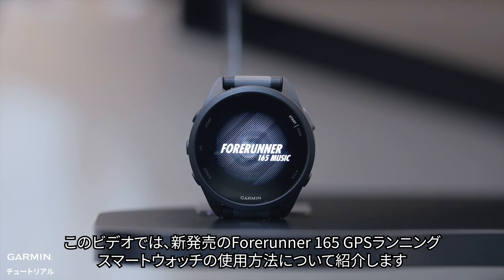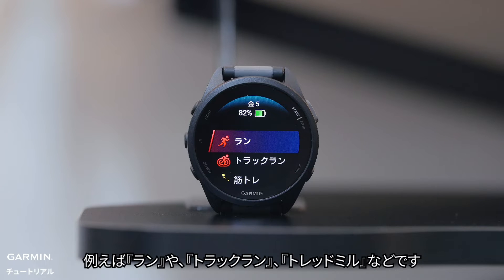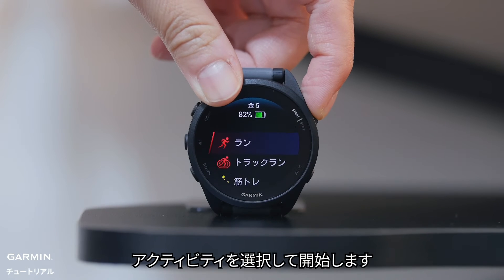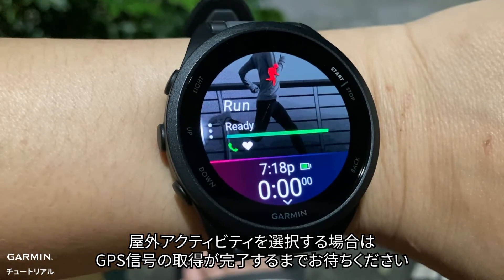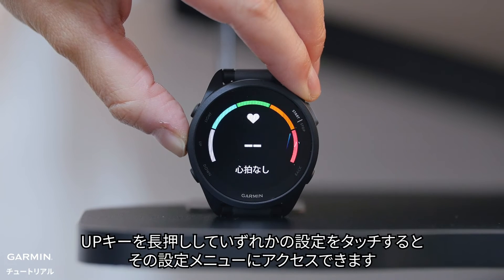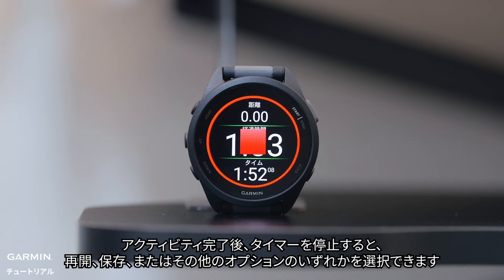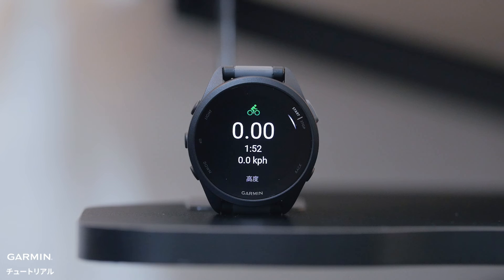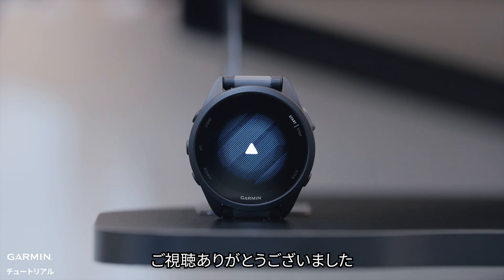【操作方法】Forerunner 165：使用ガイド｜アクティビティを開始する＆トレーニングページをカスタマイズする（パート2）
このビデオでは、新発売のForerunner 165 GPSランニングスマートウォッチの使用方法について紹介します。

00:05 アクティビティを開始する
00:53 トレーニングページをカスタマイズする